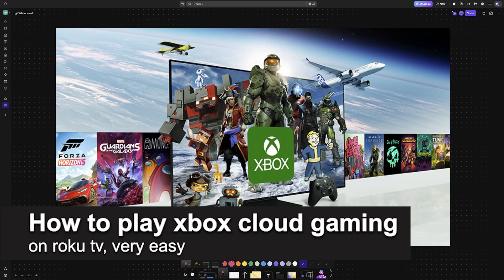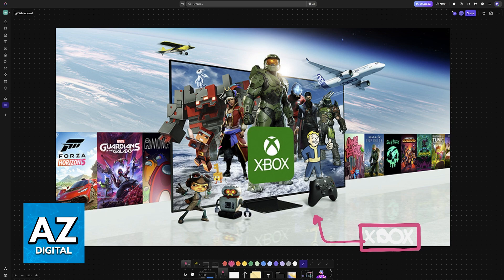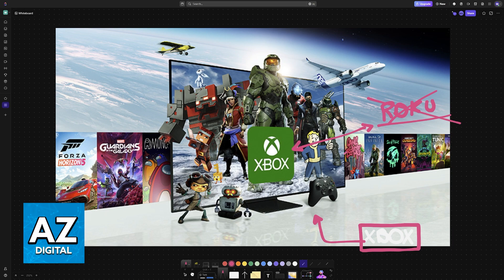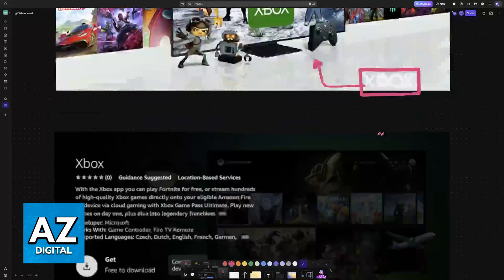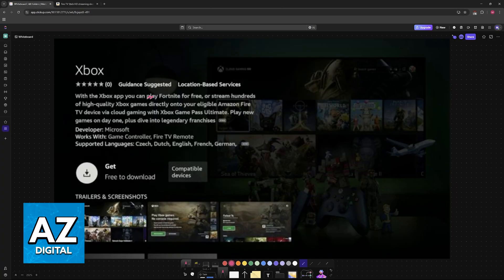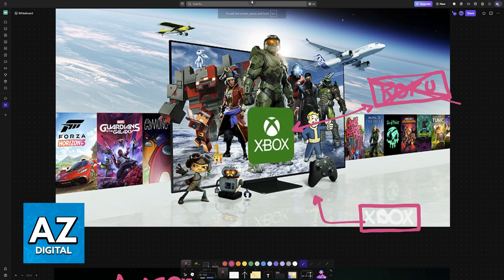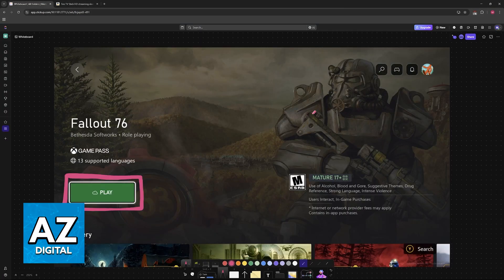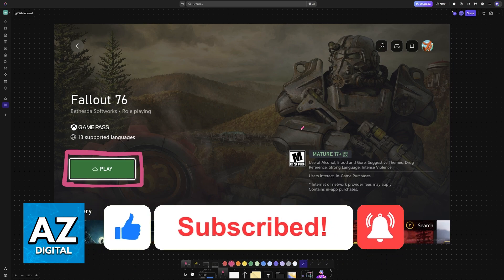How To Play XBOX Cloud Gaming on Roku TV (2025) - Step by Step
In this video I will clear your doubts about how to play xbox cloud gaming on roku tv, and whether or not it is possible to do this.